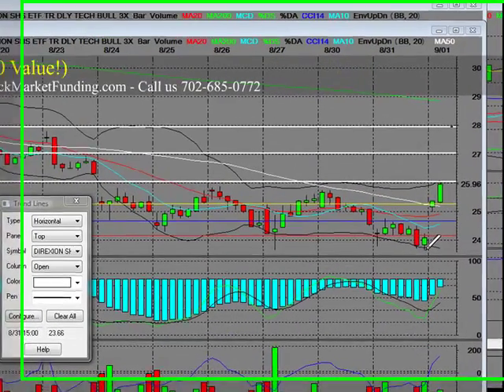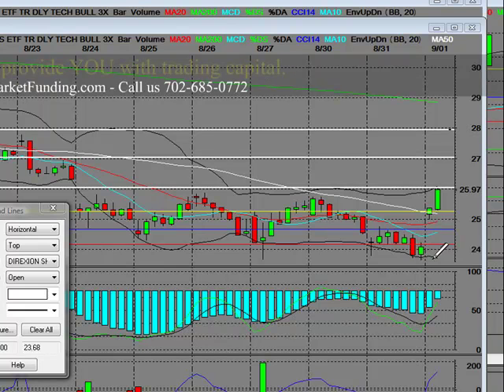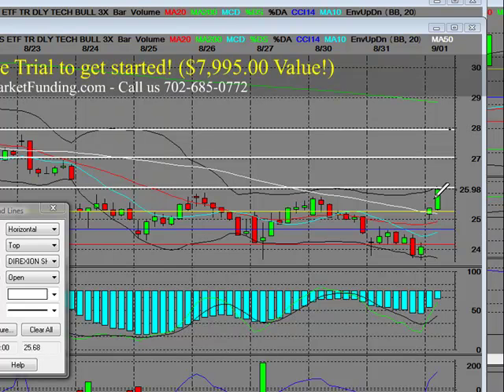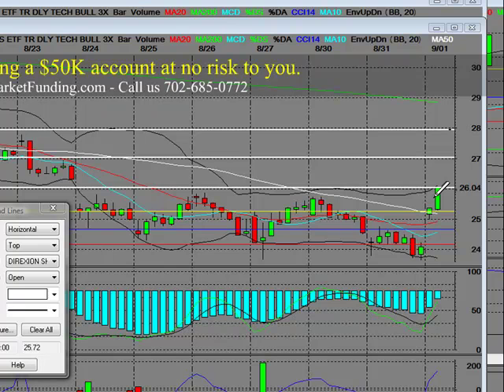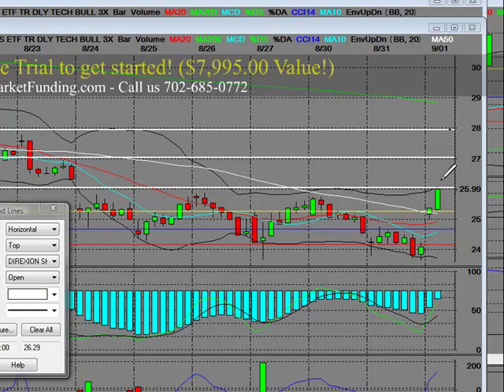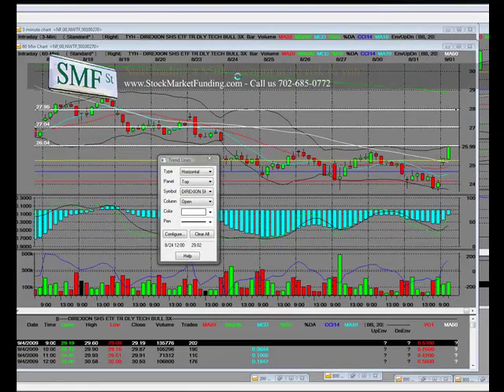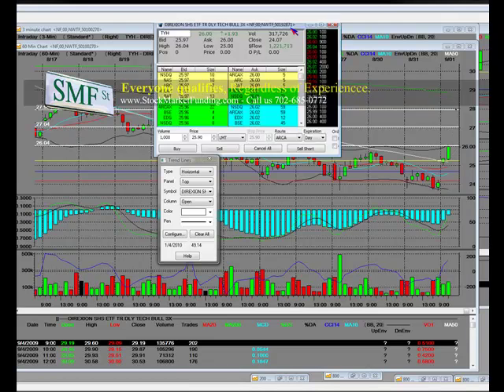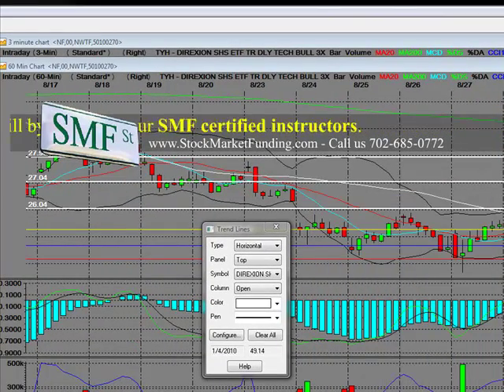"Stock Market Trend Analysis" Online Trading TYH Tech Bull 3x Opening Bell Chart & Analysis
Online Trading TYH Technology Bull 3x Opening Bell Chart & Trade SMF Pro Traders were long (TYH) as equities traded higher intraday as stocks moved up in a big way up over 2% within the first hour of trading. "analysis stock market